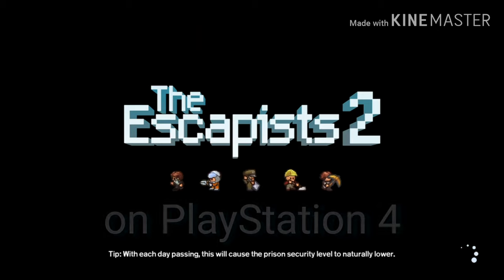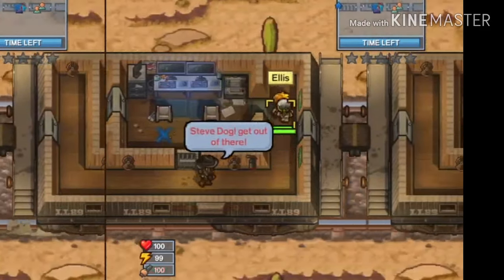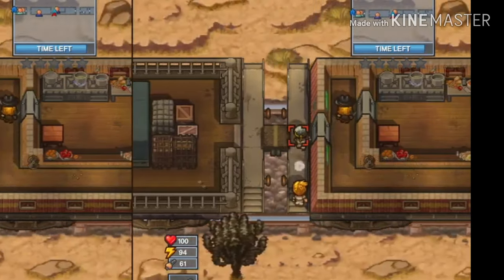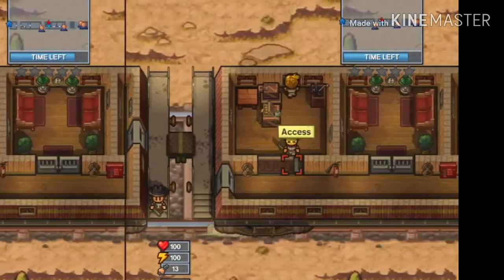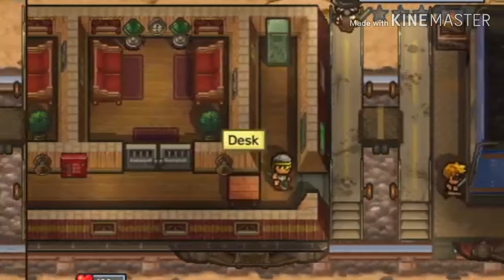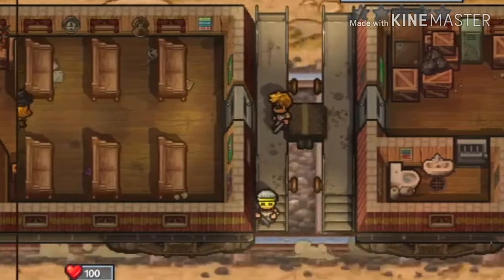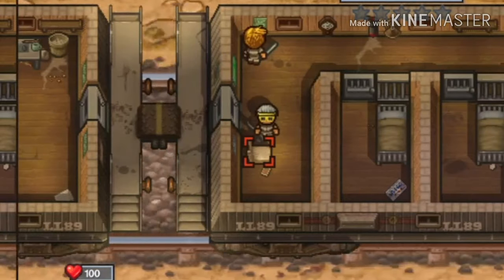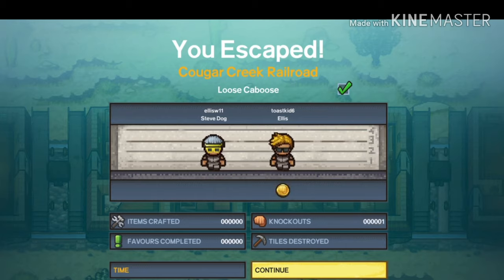Escapists 2 on PS4 play through and review!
Steve Dog shares some in game split screen ps4 action of the Escapists 2.  This game offer online and multiplayer action and also offline split screen for up to 4 players!